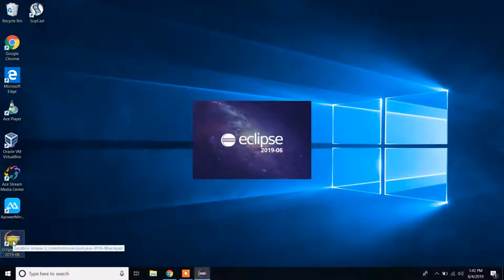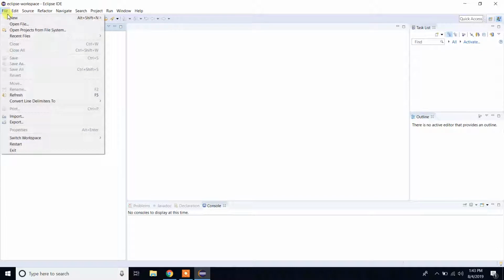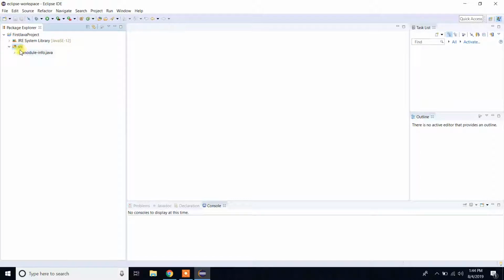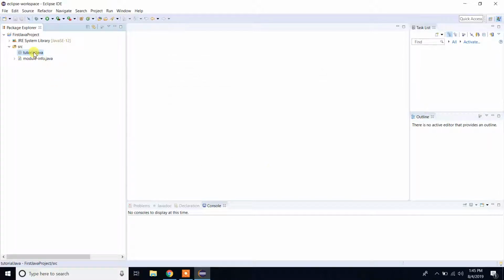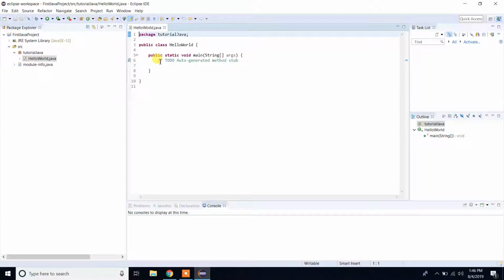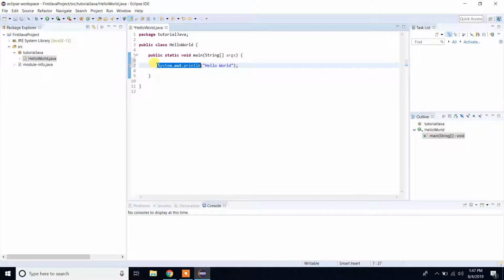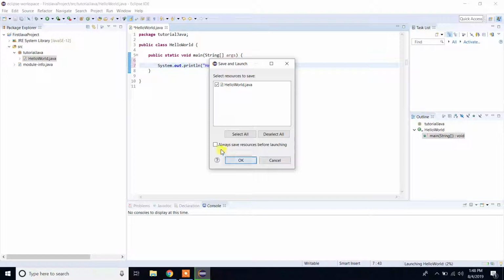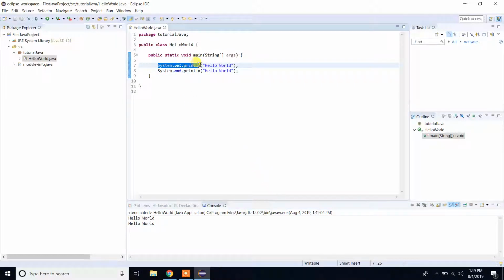Java Tutorial for beginners | First Java Project | Hello World Project Java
Java tutorial for begginers. First java project